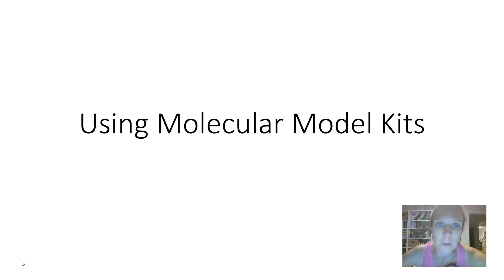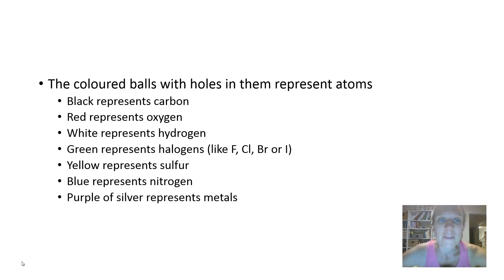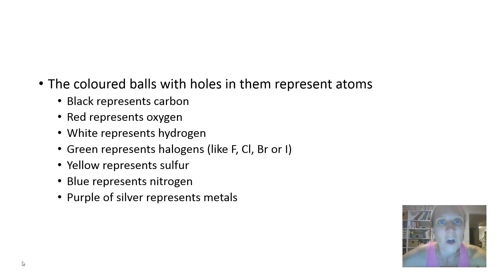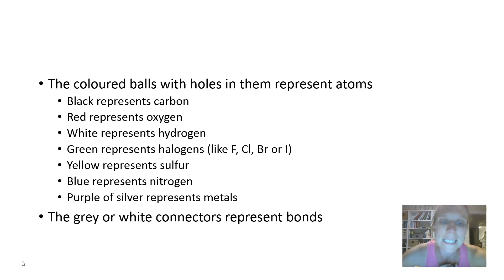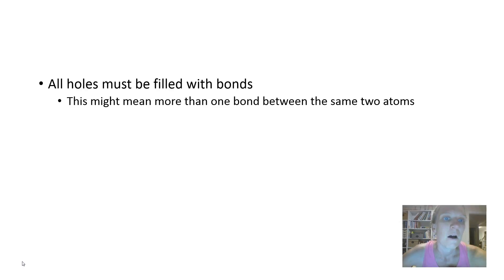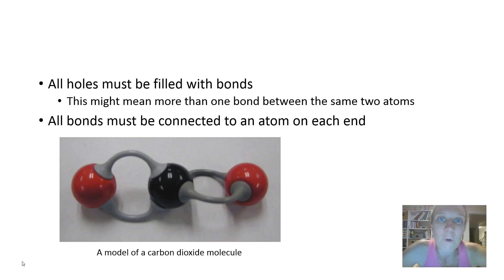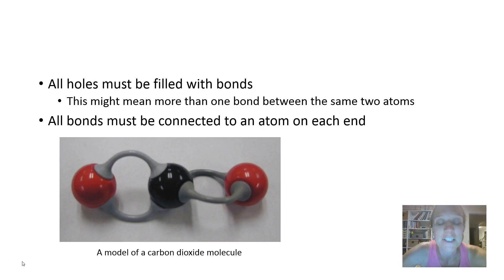using molecular model kits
representing atoms and bonds with modelling kits